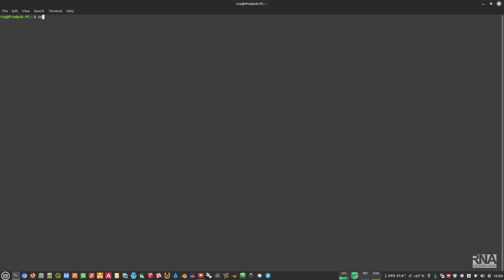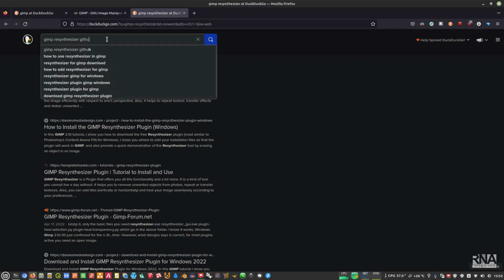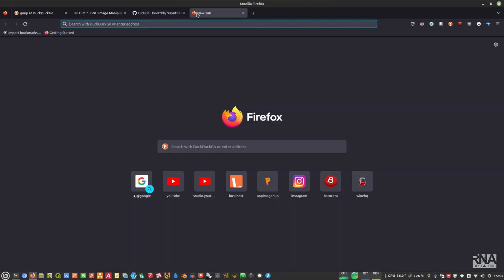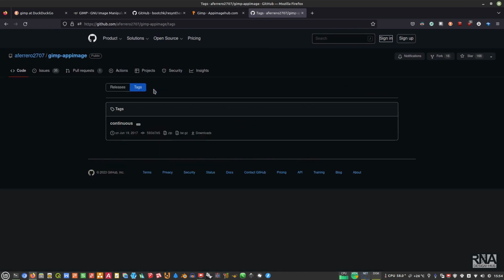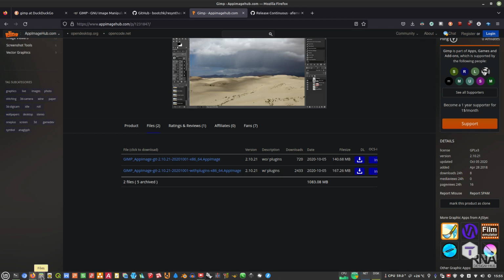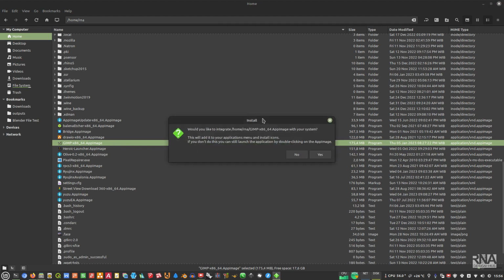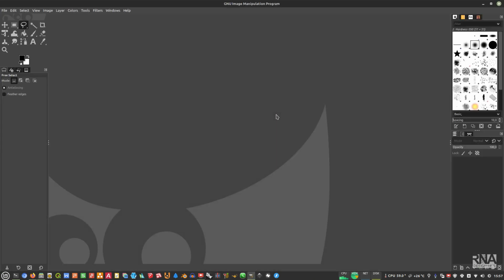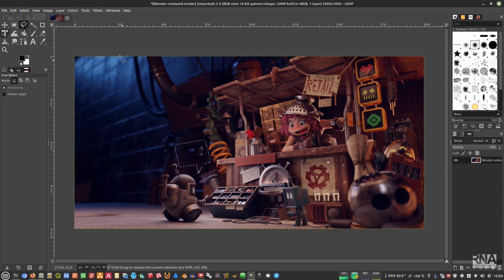Install GIMP + Resynthesizer Plugins in Linux (PhotoShop Content Aware Fill Alternative)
In this video I am going show you how to Install Gimp complete with the Built-In Resynthesizer Plugins in Linux Easily using an AppImage.

RNA Design Hub

Computer Specs:
Linux Mint 21 x86_64
HP ProDesk 400 G2 MINI
Intel i5-6500T (4) @ 3.100GHz
Intel HD Graphics 530
16 GB RAM
512GB NVME M.2